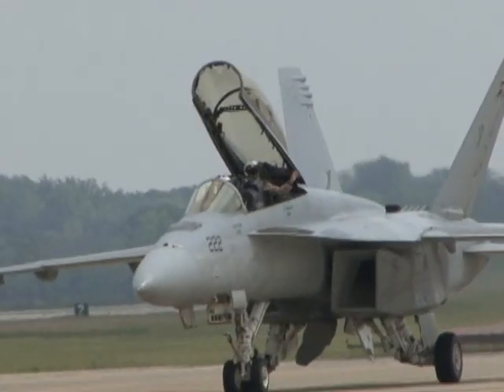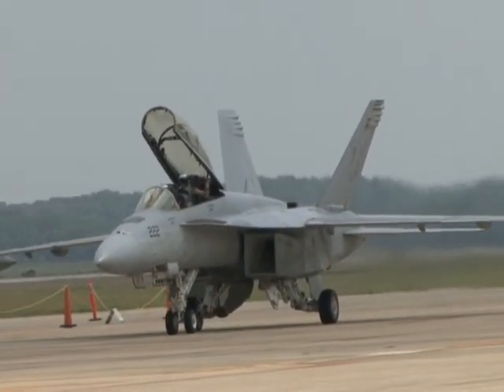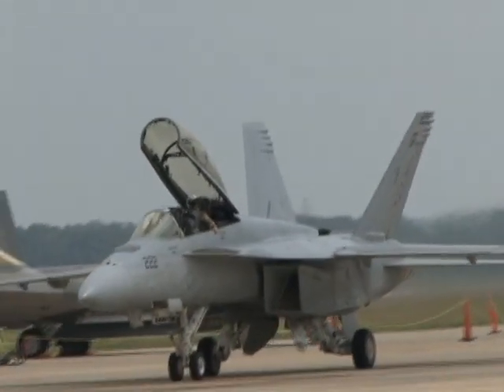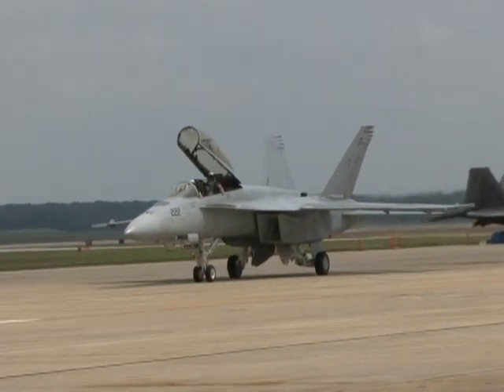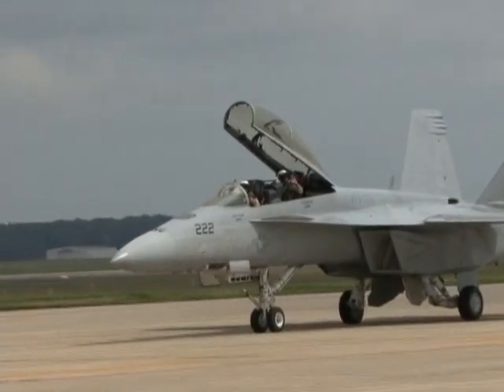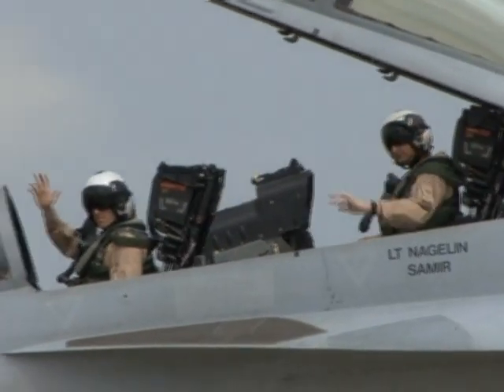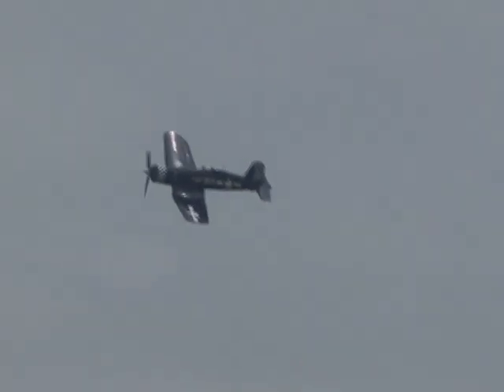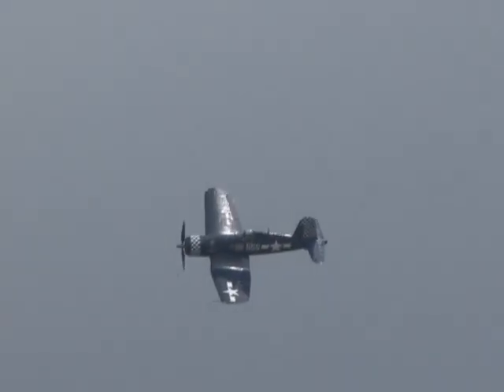2009 Joint Services Open House - F4U Corsair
Dan Dameo
F4U Corsair

2009 Joint Services Open House
Andrews AFB, Maryland

IN THIS VIDEO, watch as Dan Dameo flies this shortened F4U Corsair performance over Andrews AFB.  Dan was supposed to fly a Legacy Flight with the Super Hornet but had experienced some mechanical problems with the aircraft.

Like what you've seen?  If you are interested in purchasing DVDs of specific aircraft and/or of airshows, interested in anything and everything related to airshows (where the jet teams will show up, all airshow performers, airshow reports from airshows I have attended, previews of airshows I will be attending, etc.), a much more easier to navigate "version" of all of my videos, and/or everything there is related to aviation - including spotting guides to my favorite airports and military bases and aircraft factfiles, please take the time to check out Steve's Airshow World